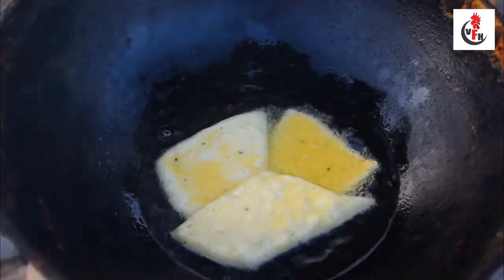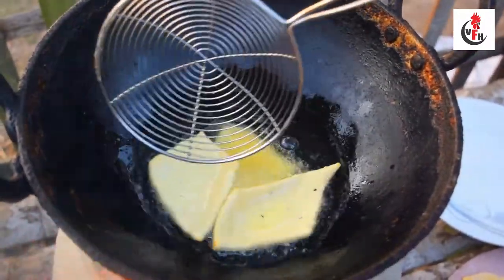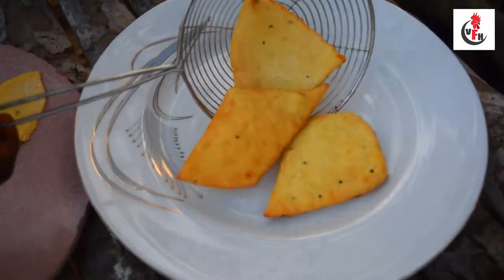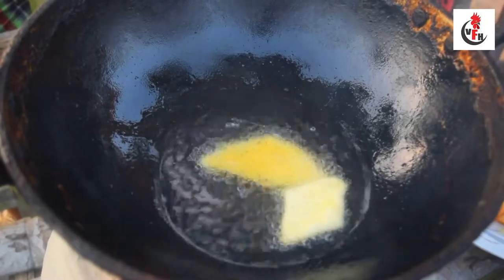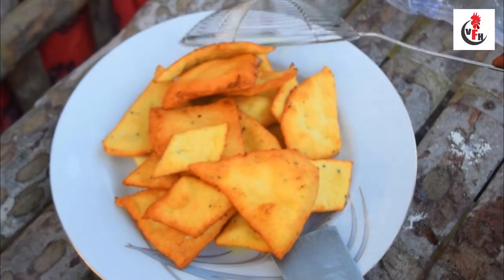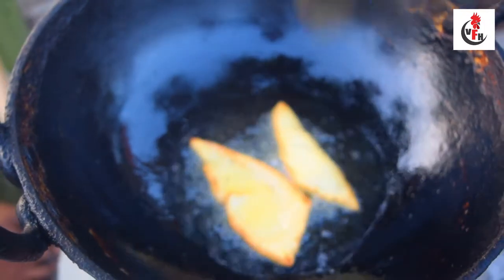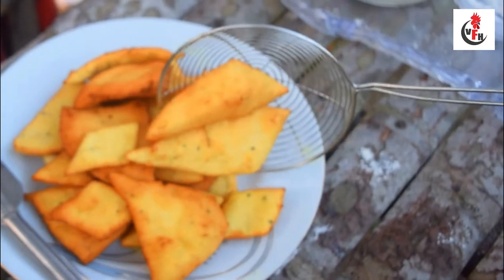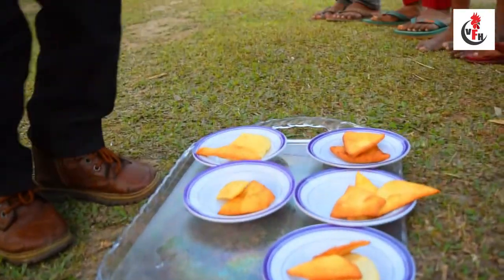Very Easy Egg Snacks To Make At Home || Crispy American Snack Recipes Cooking By Village Food House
how to make easy snacks to make at home. This egg snacks for kids is very easy. Egg recipes are very Crispy. This is village food item.